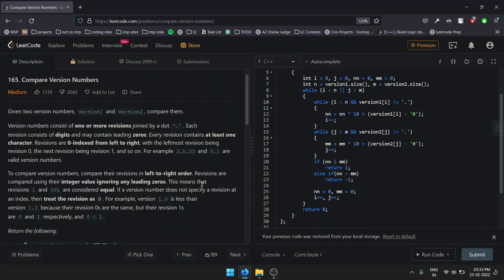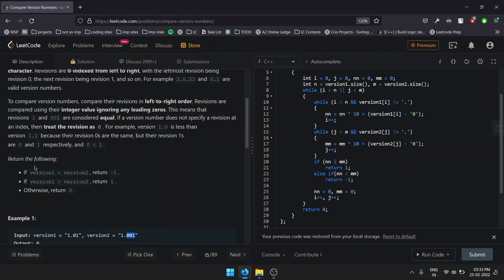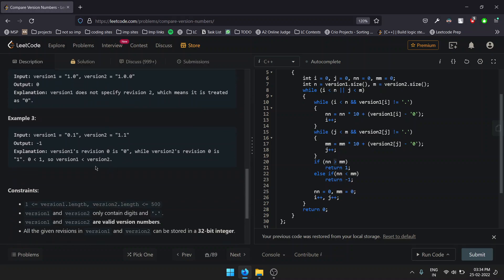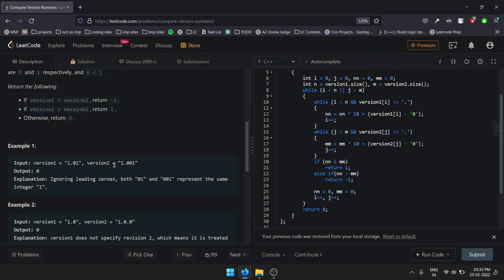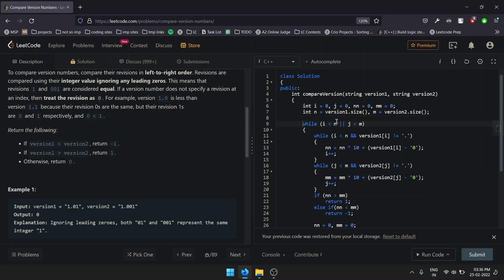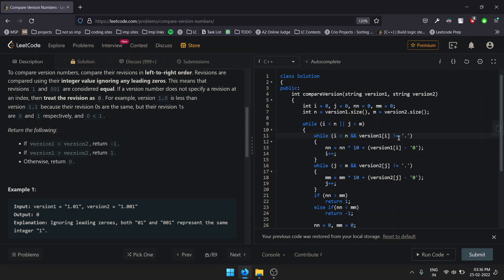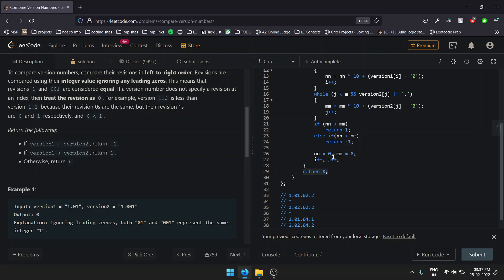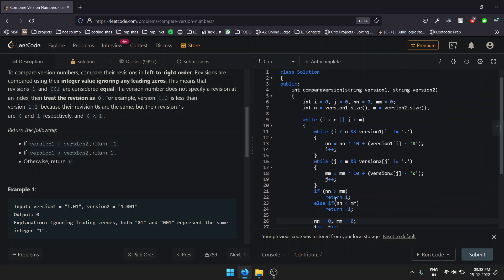165. Leetcode | Compare Version Numbers | C++ | 2 Pointers